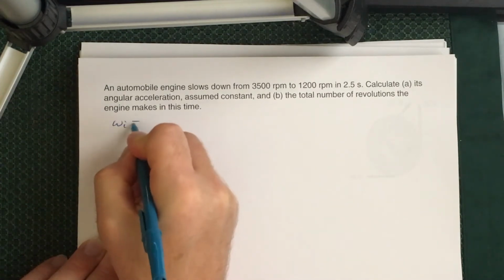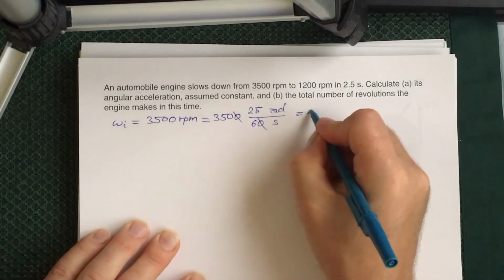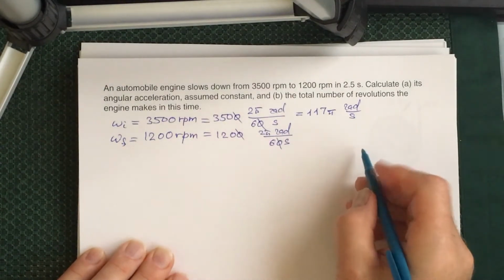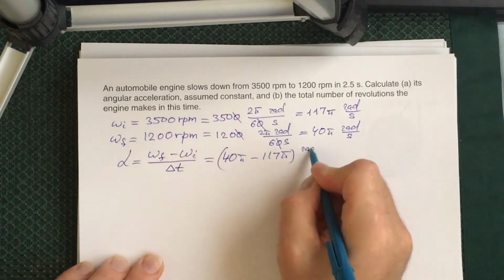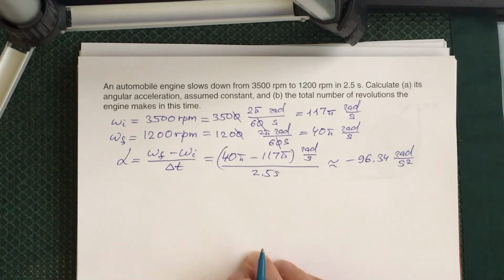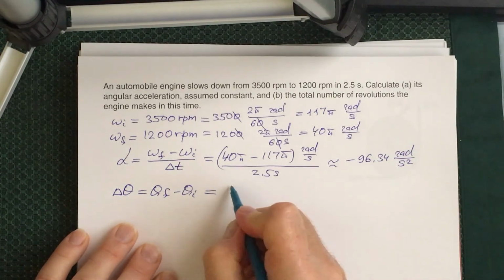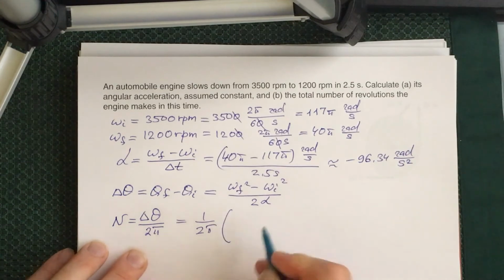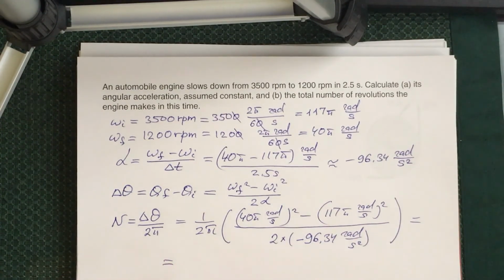Rotation (Example 1)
This video is about rotation. This is the first example.